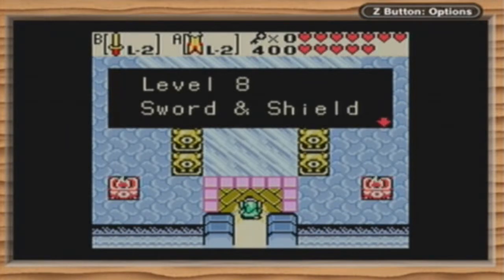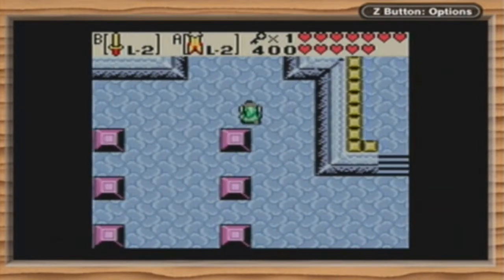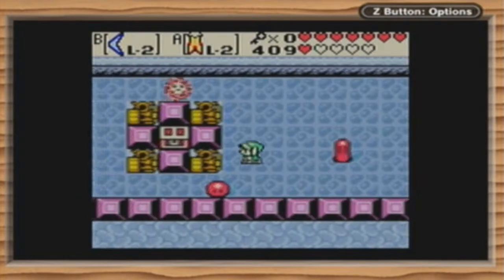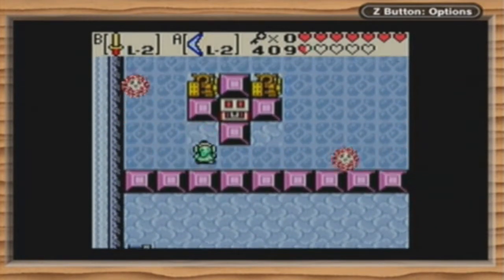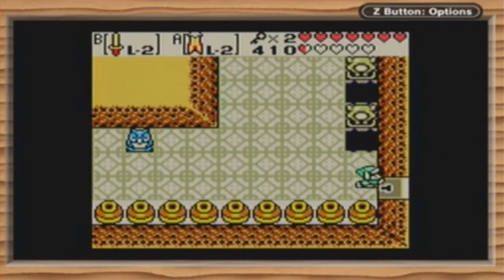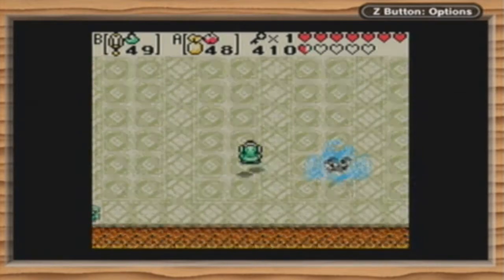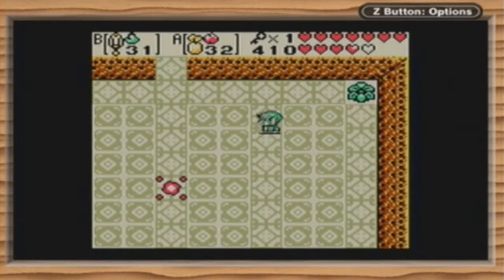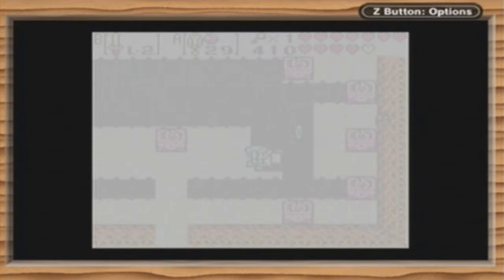Let's Play Oracle of Seasons! (20) - Swords But No Shields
Hey everyone, it's time for the first half of the Sword & Shield Dungeon (Level 8)! It may be a bit tough in comparison with the other dungeons but it's not so bad other than the odd puzzle.
However, that miniboss is a bitch. Frypolar (ha!) has two sides to him. You'll want to go in with the hyper slingshot equipped with mystery seeds and the seed satchel equipped with ember seeds. Use the slingshot when he's on fire and use the ember seeds when he's on ice. Just...look out for his attacks. They're not very easy to avoid, I found ;)